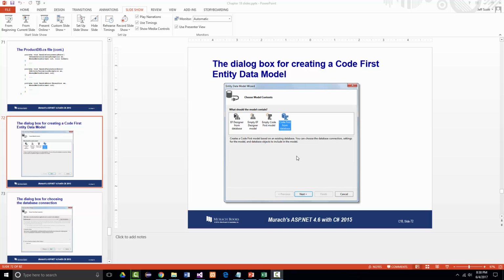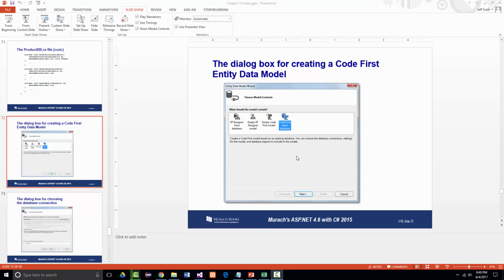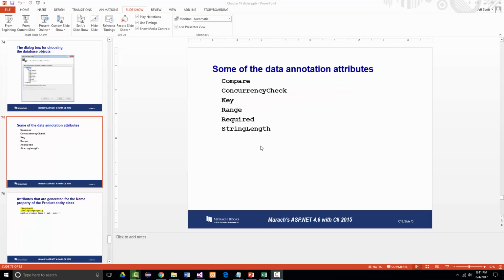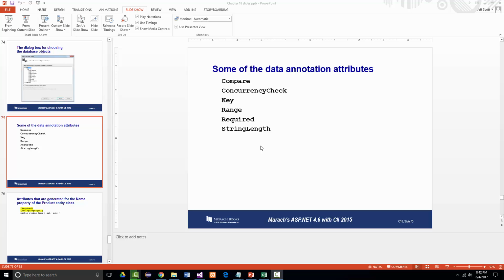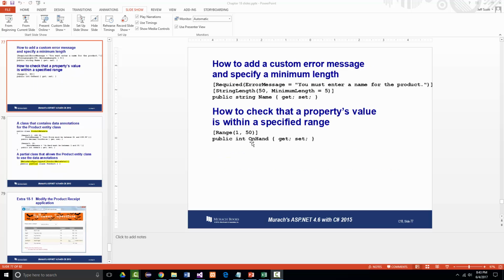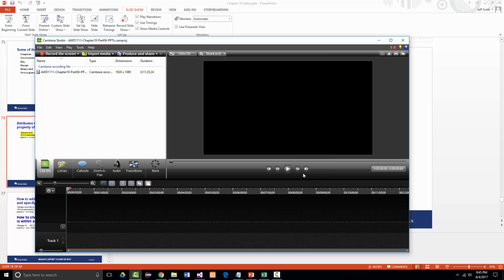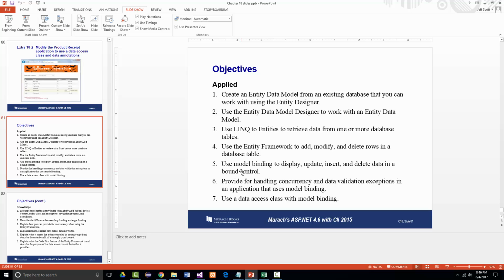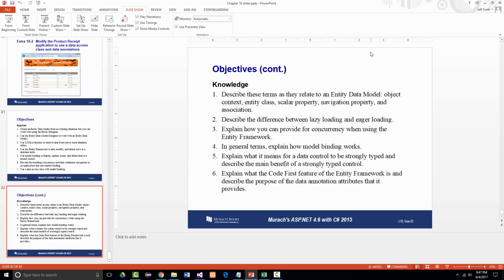AWD1111 - Chapter18 - Part07 - PPTs